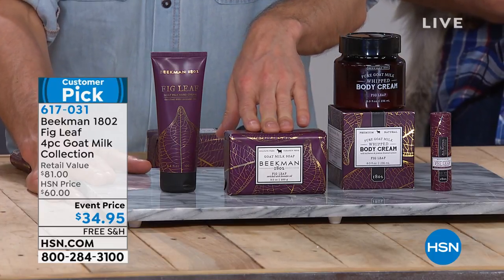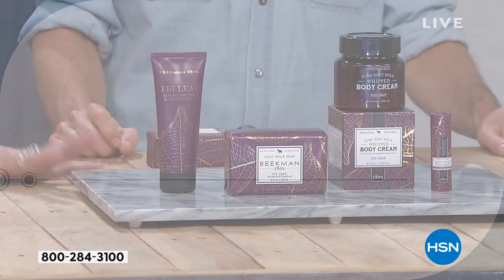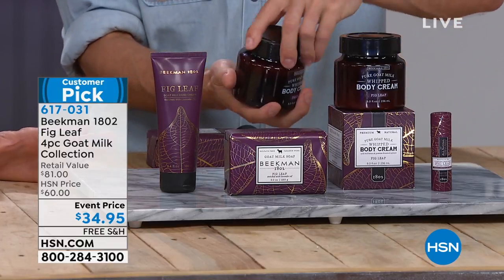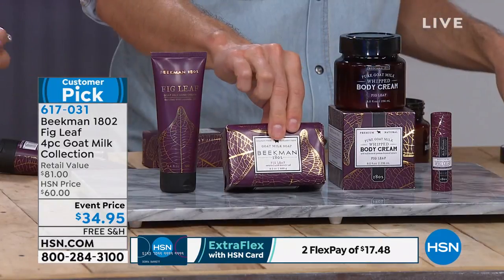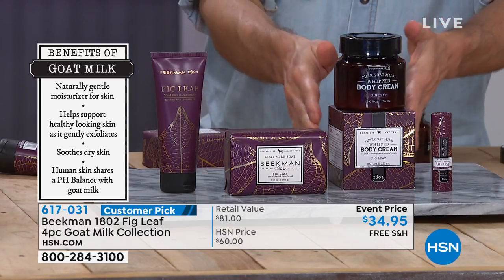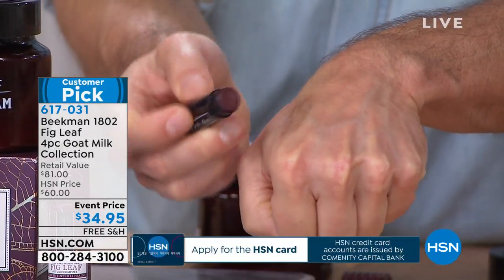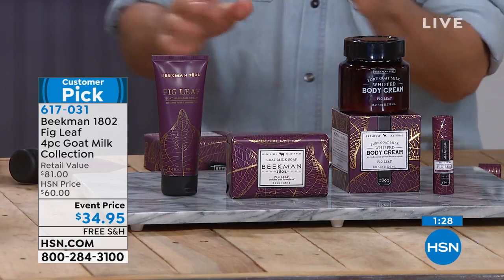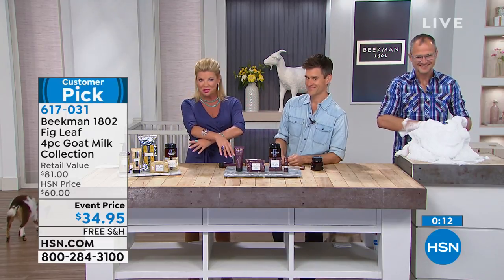Beekman 1802 Fig Leaf 4piece Goat Milk Collection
A collection of products formulated with goat milk and other key ingredients designed to cleanse and moisturize from head to toe in our popular Fig Leaf fragrance.

    9 oz. Fig Leaf Bar Soap
    8 fl. oz. Fig Leaf Goat Milk Whipped Body Cream
    3.4 fl. oz. Fig Leaf Goat Milk Hand Cream
    .15 oz. Fig Leaf Lip Balm

Bar Soap

    Formulated with goat milk, rich in vitamins
    Sulfate, paraben, petroleum and phosphate free
    Scented with fresh fig leaves, sweet fig nectar, and rich fig wood

Whipped Body Cream

    Contains Shea butter, cocoa butter, mango butter, contains rose hip extract (harvested from the seeds of rose bushes), argan oil, natural fruit extracts and other key ingredients

Hand Cream

    Sulfate, paraben and phosphate free
    Shea butter, jojoba oil, aloe and other key ingredients helps moisturize skin
    Helps soothe skin
    Scented with notes of fresh fig leaves, sweet fig nectar, and rich fig wood

Lip Balm

    Formulated with goat milk, rich in vitamin
    Contains Shea butter, coconut oil, sunflower oil, vitamin E, rosemary and other key ingredients to help smooth the appearance of lips
    Helps soothe lips with moisture